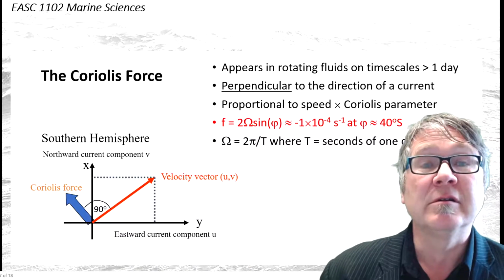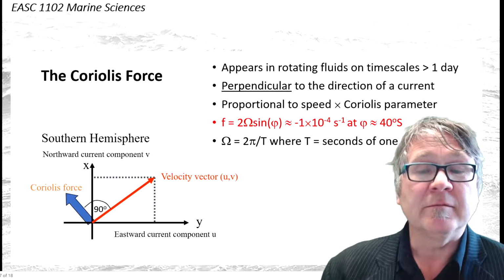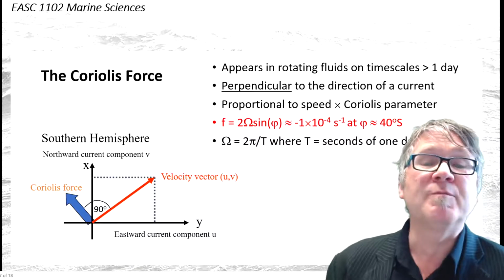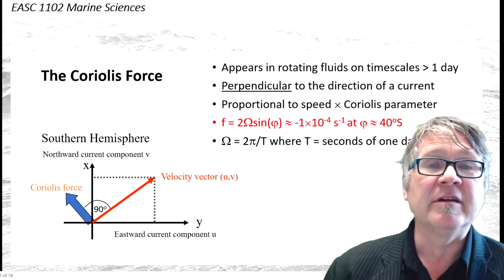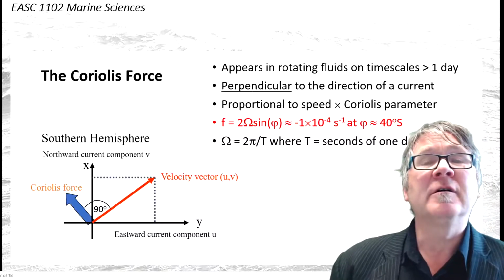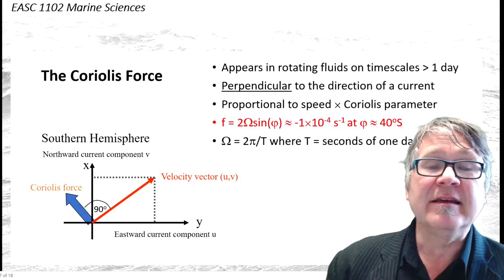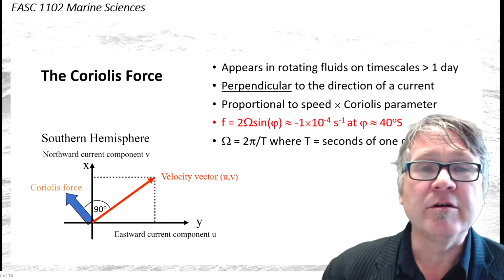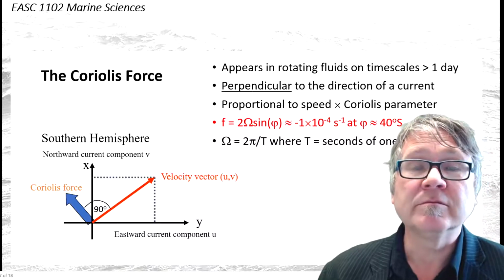Lecture 6-1 Slide 7